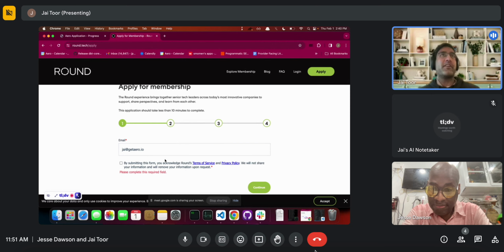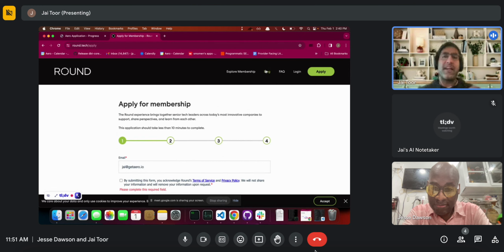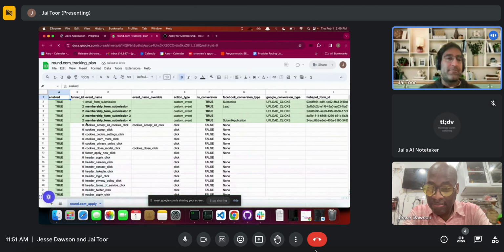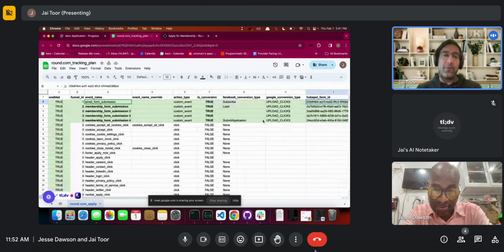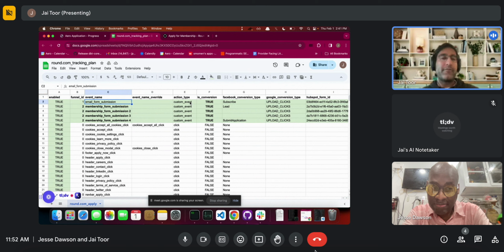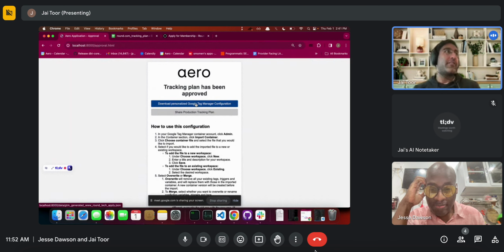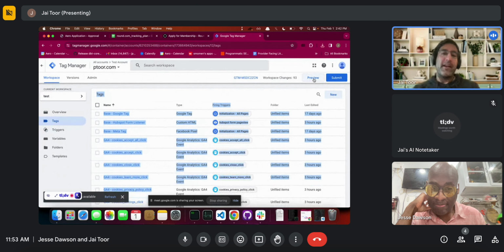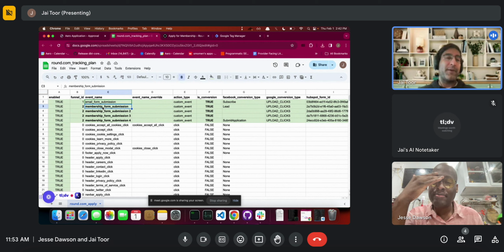Tag Manager Container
how to make a tag manager container